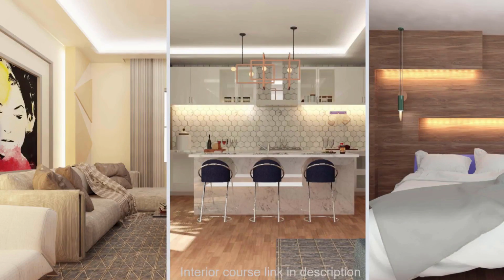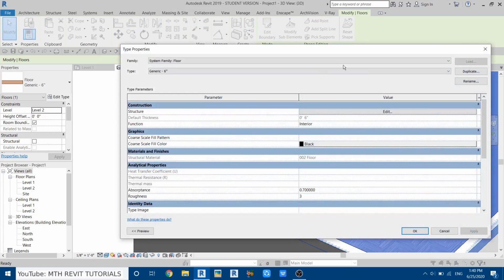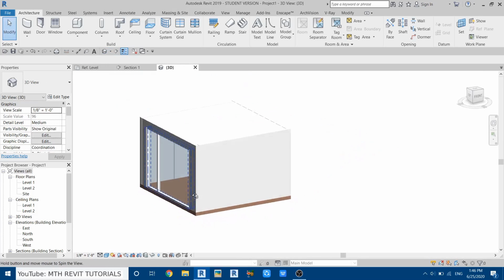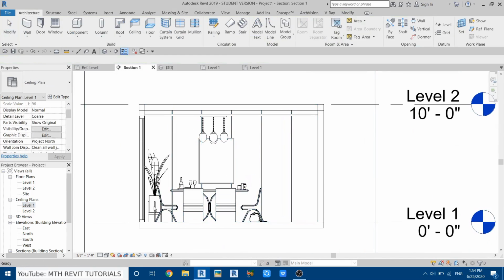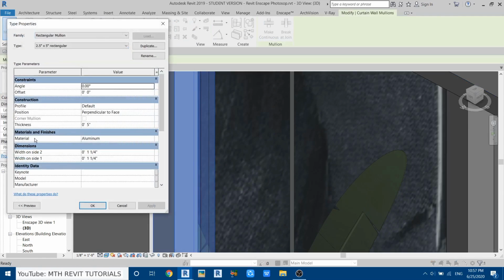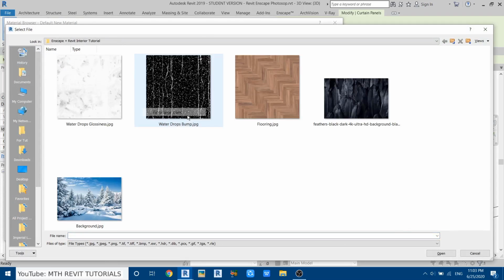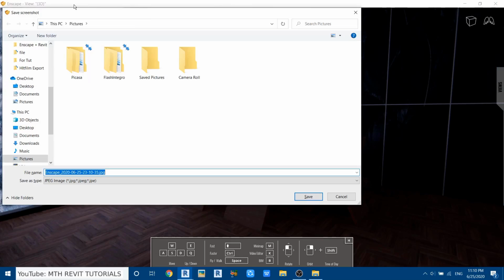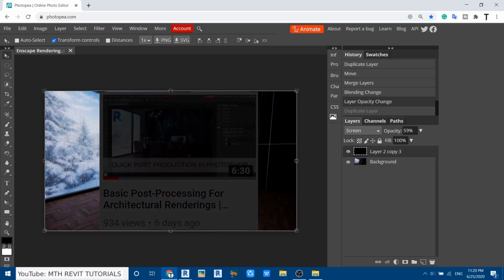Revit and Enscape 2.8 | Corner Rendering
My Laptop Details:
► TIMESTAMPS:
Modeling Room: 00:16
Wall Panels: 06:02
Components: 08:04
Enscape Settings: 11:37
Wall Cover: 13:22
Background Trick: 15:50
Water Drops on Glass: 18:20
Enscape Settings #2: 21:46
Photoshop Light Effect: 24:00
↓↓Download complete Revit project file for free along with 140+ HQ families (learn how to arrange your project)↓↓
Revit Interior Modeling and Rendering with Enscape
Real time rendering for Revit: Enscape™ Tutorial,
Enscape for Revit | Beginner's guide (pt.1),
Enscape for Revit
Water Drops on Glass in Revit
Revit